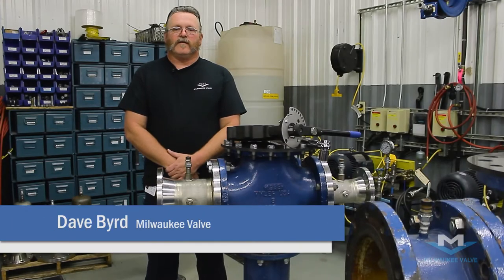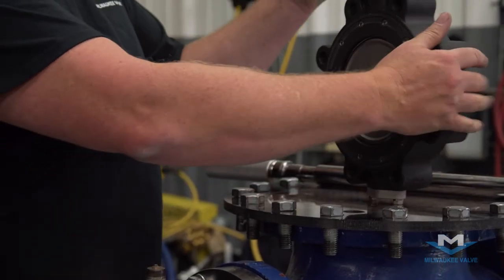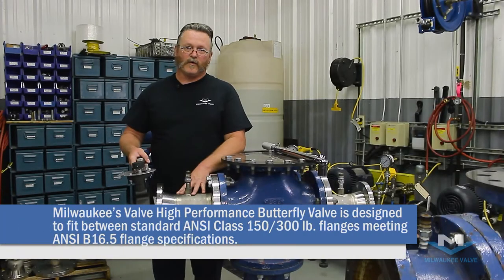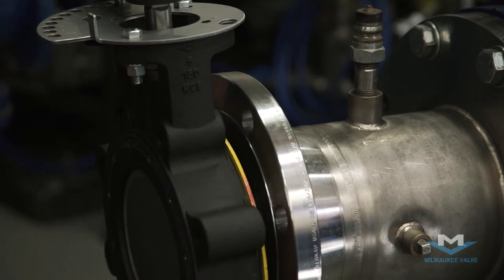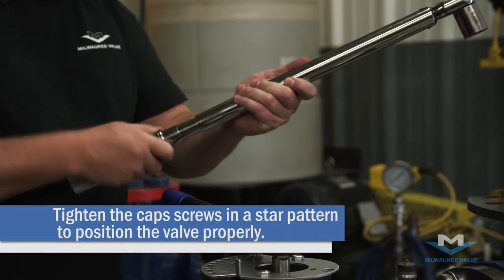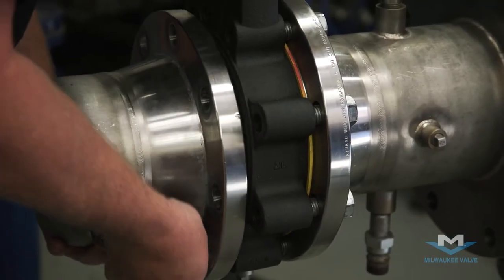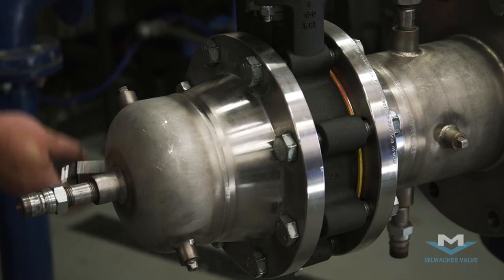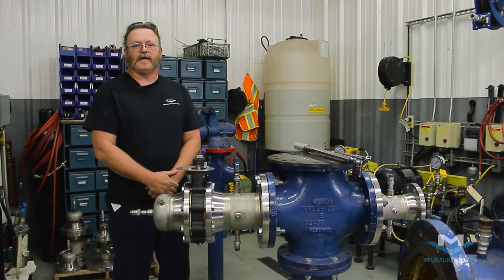Installing a Milwaukee Valve High Performance Butterfly Valve